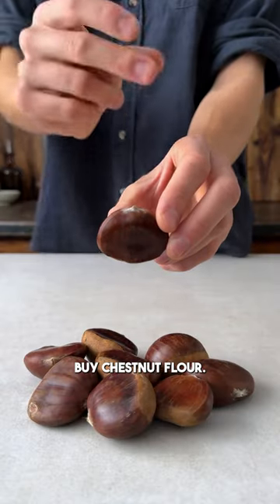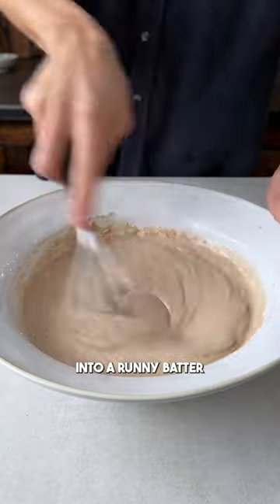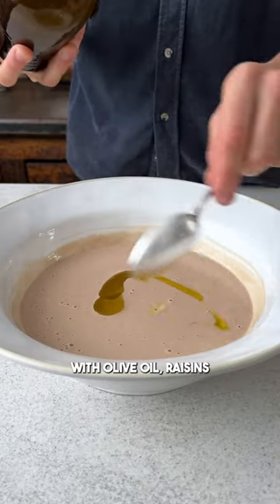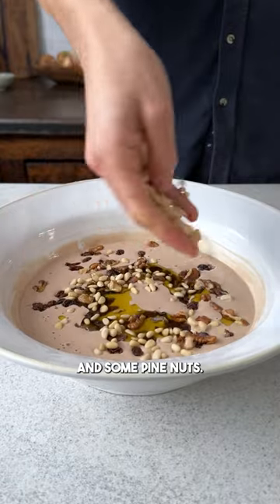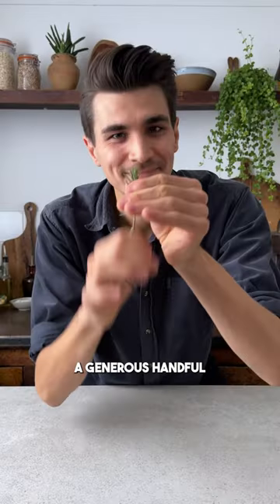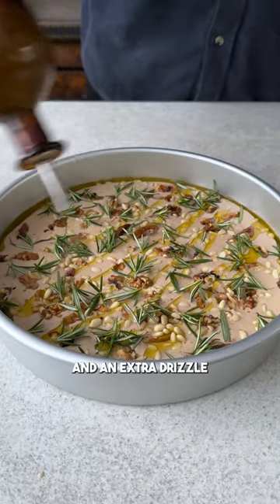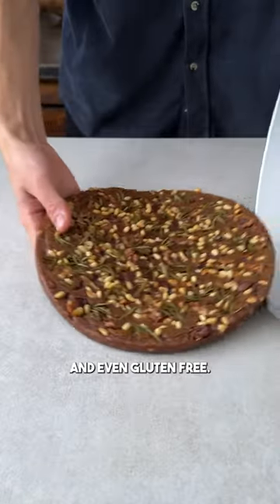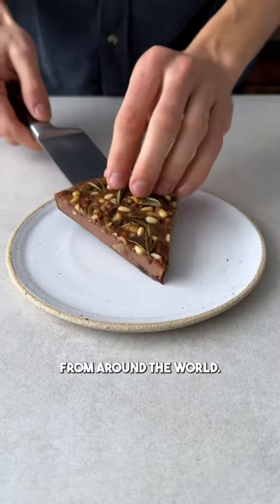Italian chestnut cake (traditionally gluten-free)